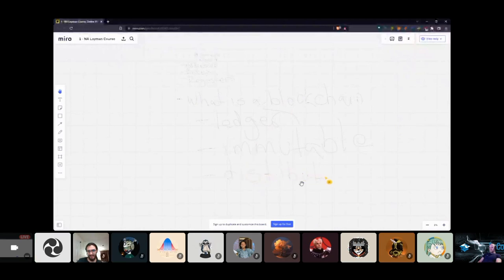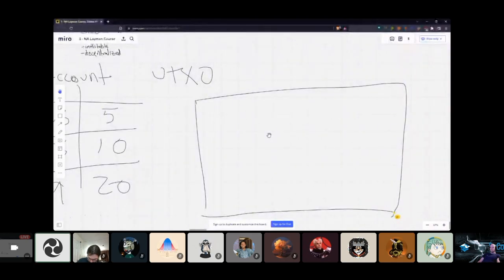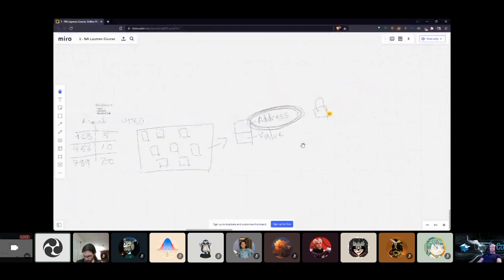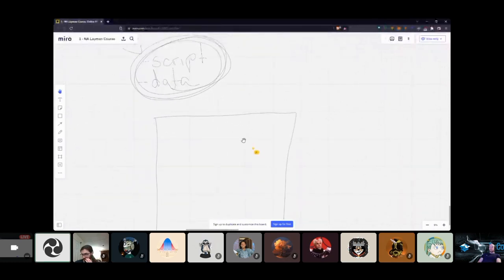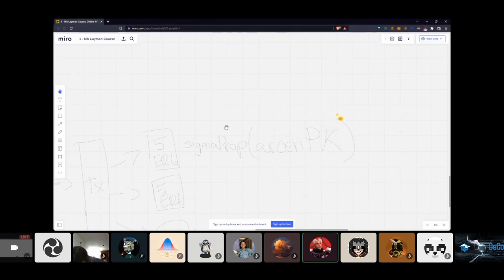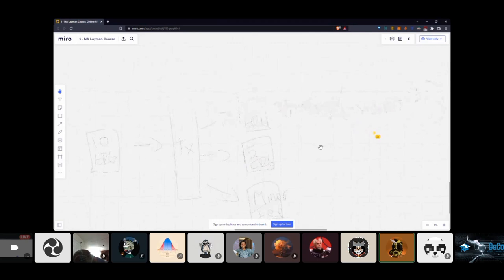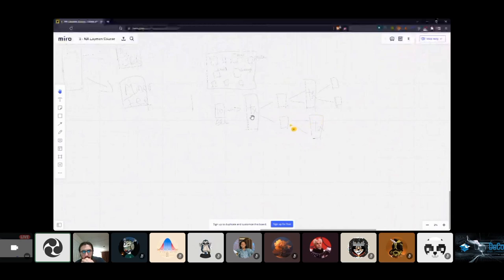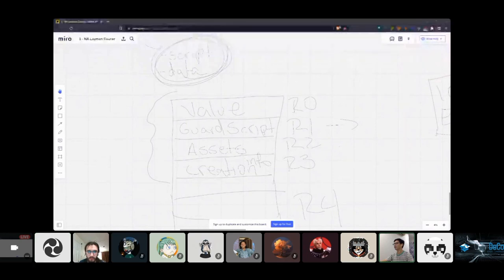DeCo NA Layman Class #1 4-6-22 Basics of eUTxO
The goal of the Layman eUTxO design course is to provide an entry point of understanding and a design framework for students new to the blockchain and this class will focus on:
Basics of eUTxO

Please Consider Donating to DeCo:
Ergo: 9gAdJaVnnoHQeF4DVZCuCqLvAo7AVrw6ryFnCk88wocr5Bhfr4P